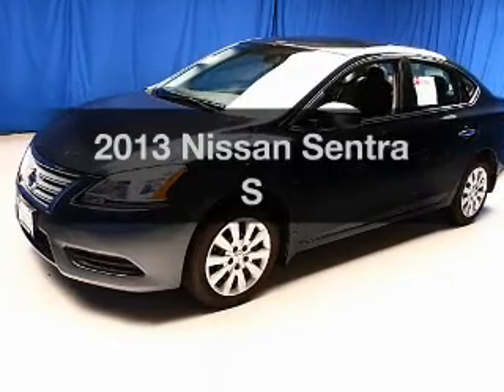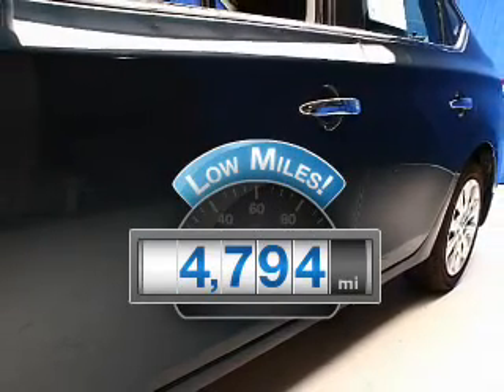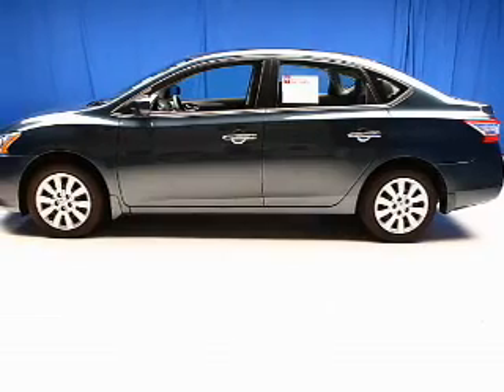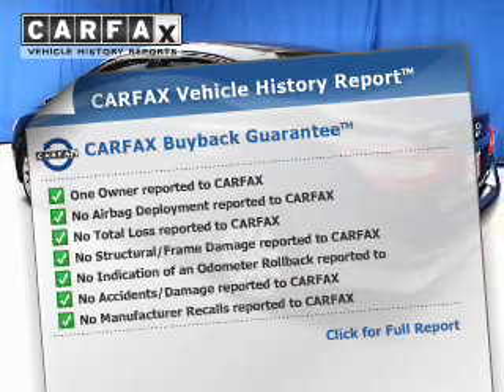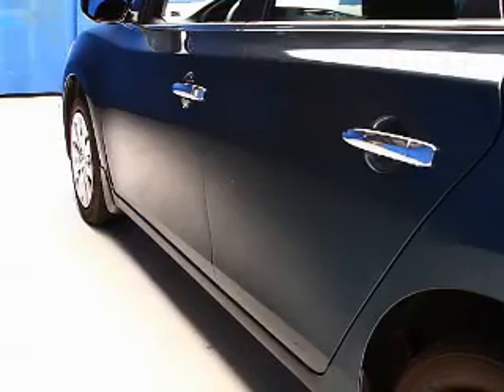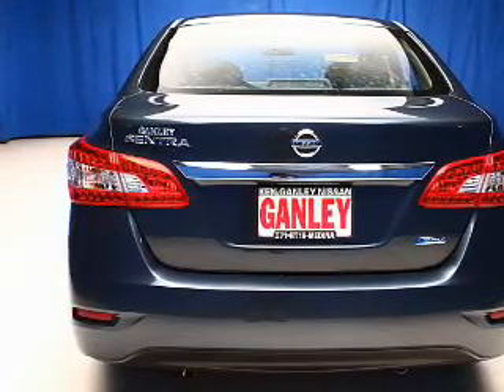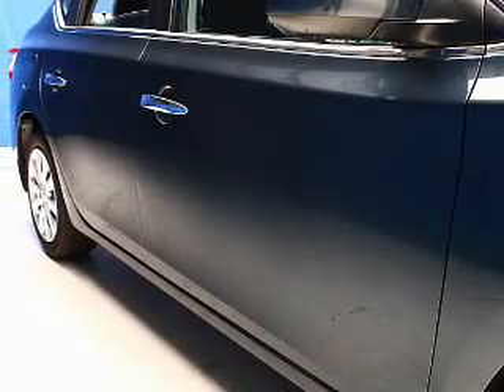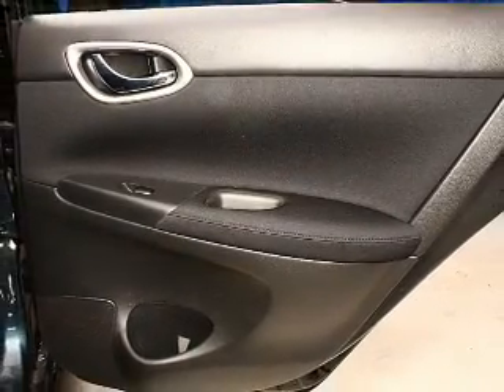2013 Nissan Sentra - MEDINA OH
Year: 2013
Make: Nissan
Model: Sentra
Trim: S
Engine: 1.8 liter inline 4 cylinder 16 valve
Transmission: Automatic CVT
Color: Graphite Blue
Mileage: 4794
Address:
5180 MONTVILLE DR